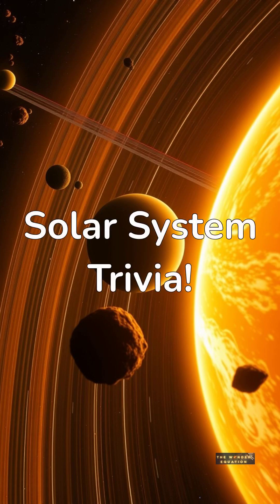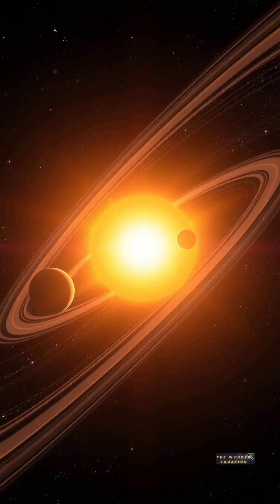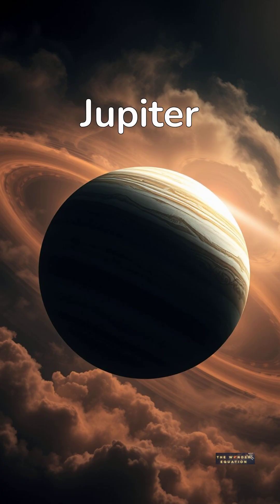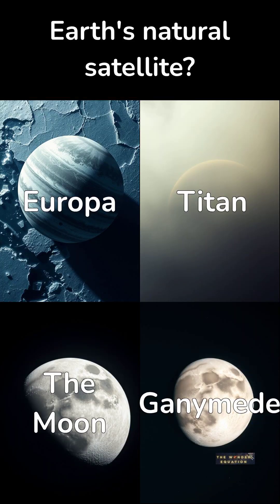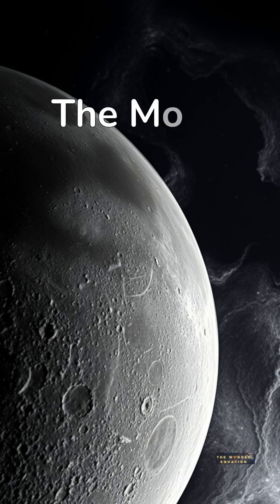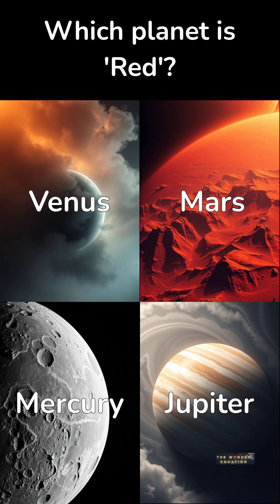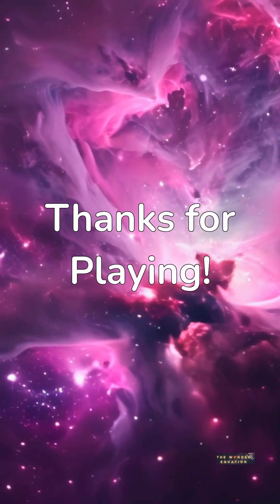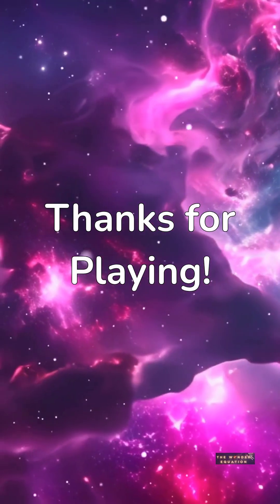Test Your SOLAR SYSTEM Knowledge with This Quiz!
Can You Pass This SOLAR SYSTEM Quiz?

Think you're a space expert? Put your cosmic knowledge to the test with this challenging solar system quiz! From planetary facts to astronomical phenomena, see how much you really know about our galactic neighborhood.